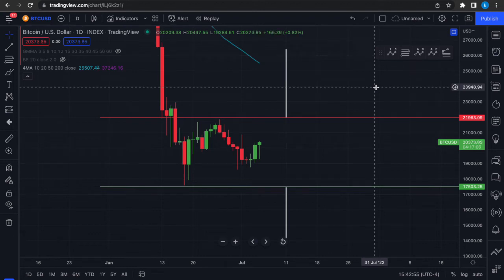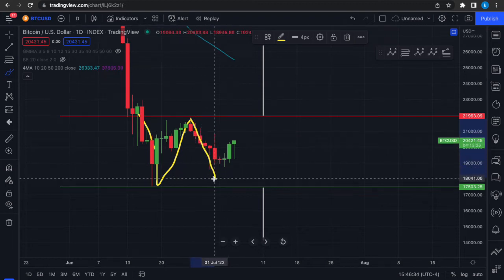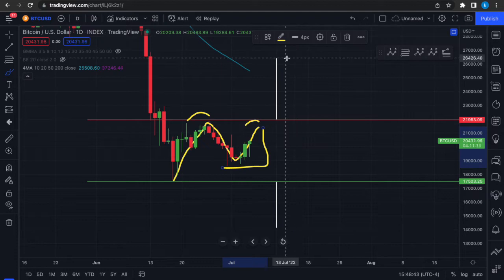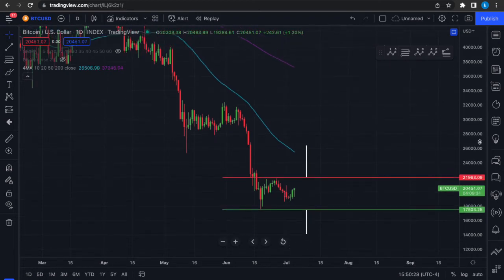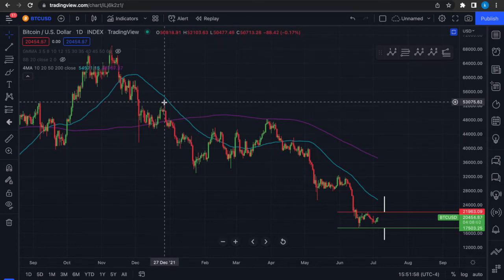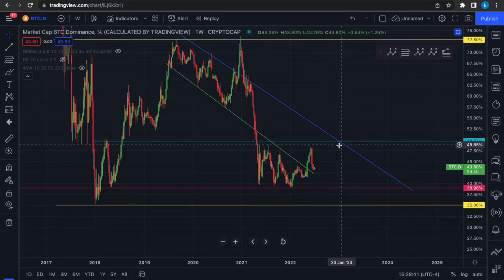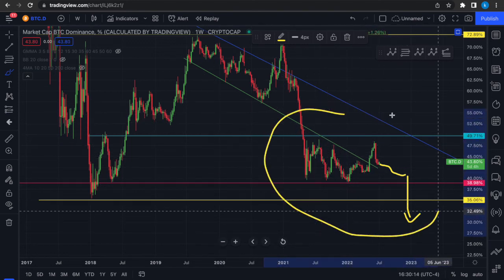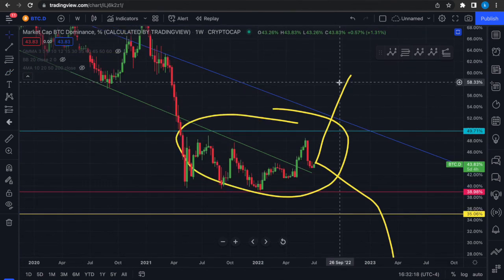Bitcoin Price Prediction - ⚠️ Will Altcoins Crash Lower? ⚠️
Bitcoin price prediction and chart analysis.